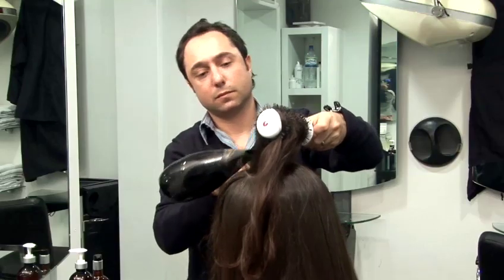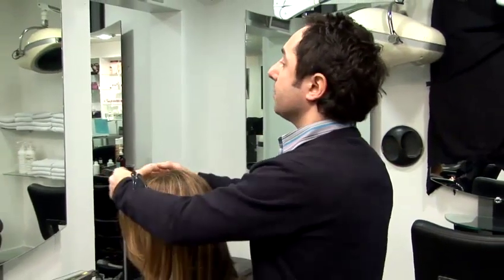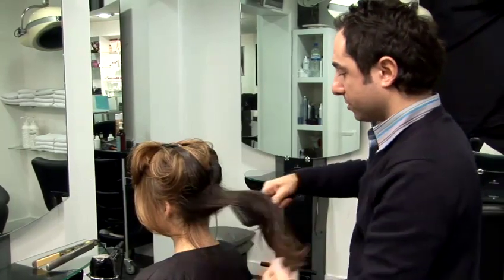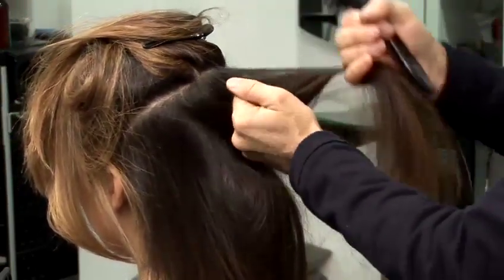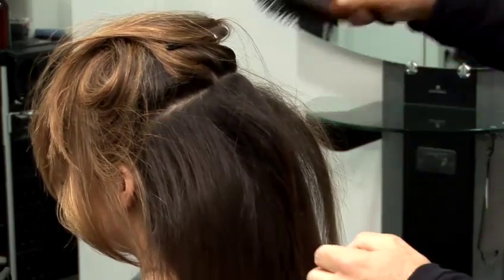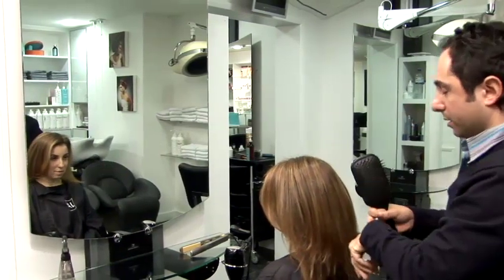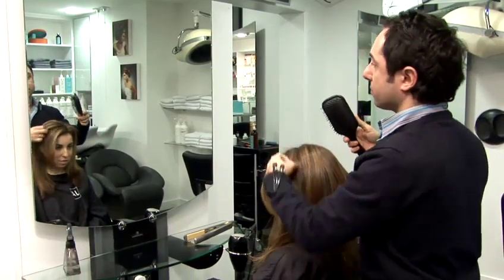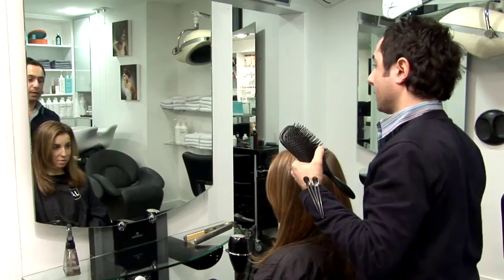How To Make Fine Hair Thicker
This guide shows you How To Make Fine Hair Thicker.